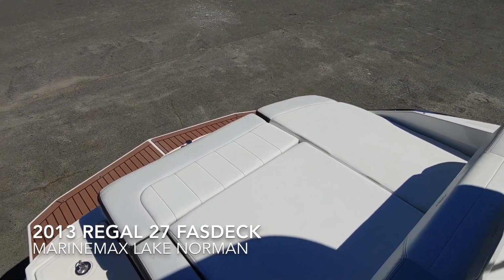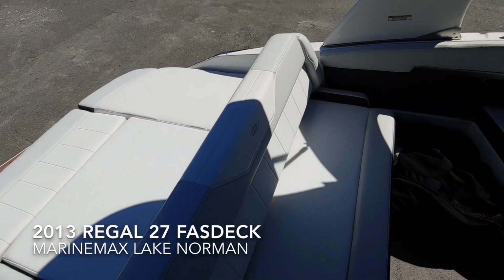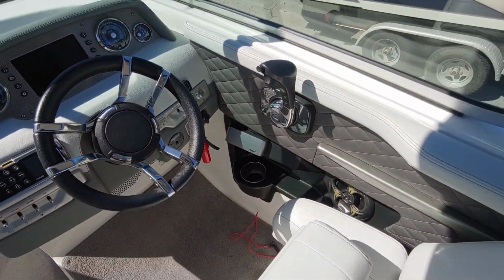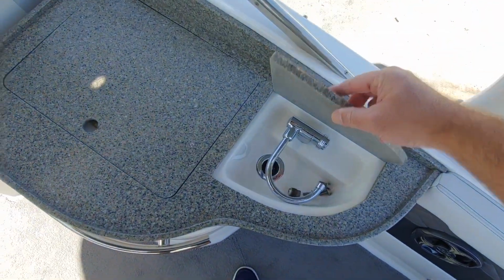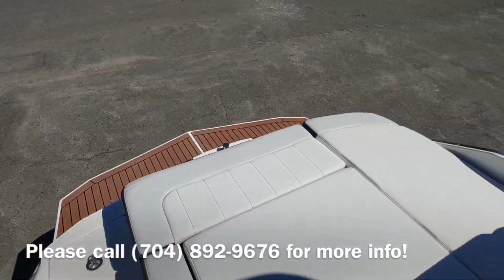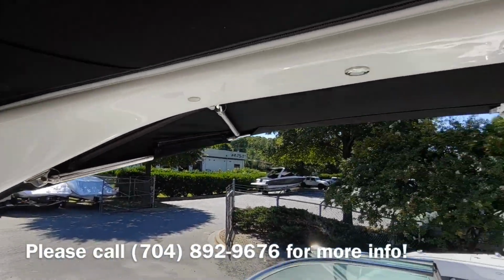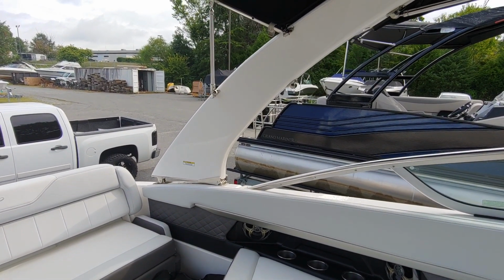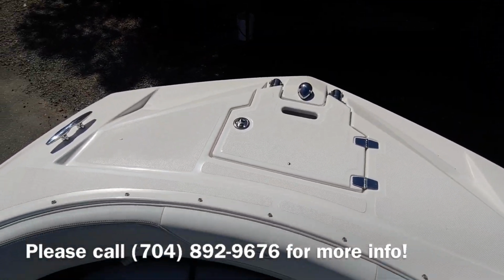2013 Regal 27 FasDeck Used Boat For Sale at MarineMax Lake Norman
Regal paired its legendary, patented FasTrac hull with bold styling contours and an open cockpit and bow layout to create the 27 FasDeck. Trailer is not included but one is available for additional purchase.